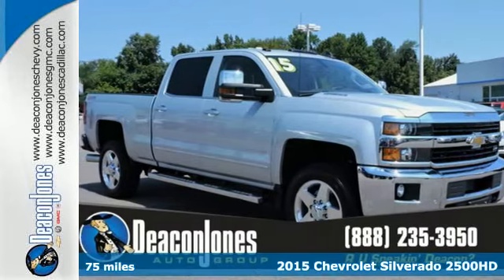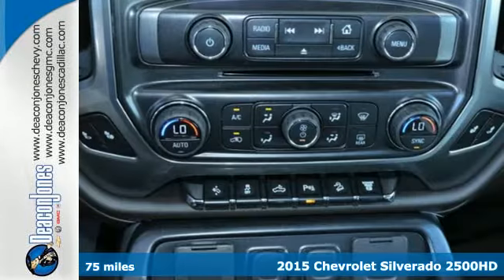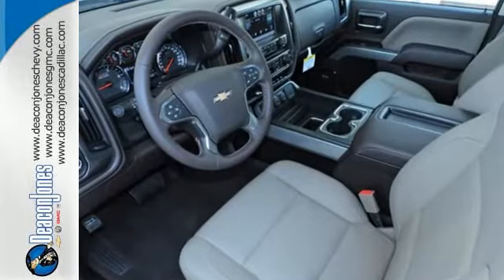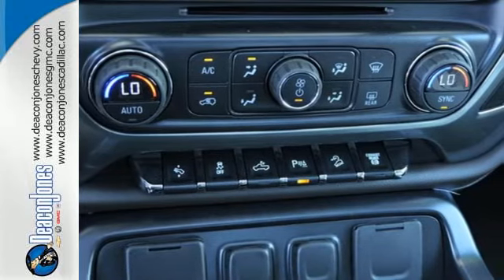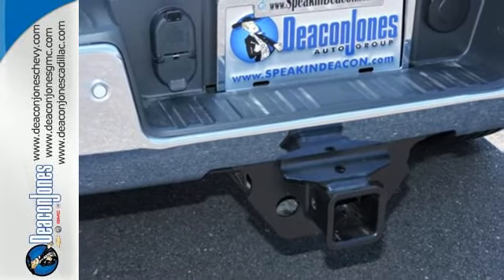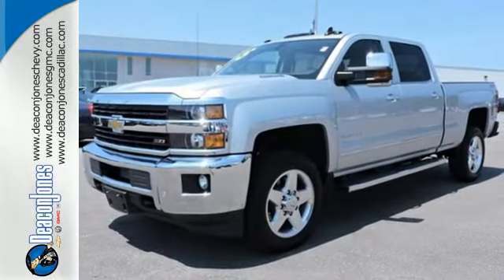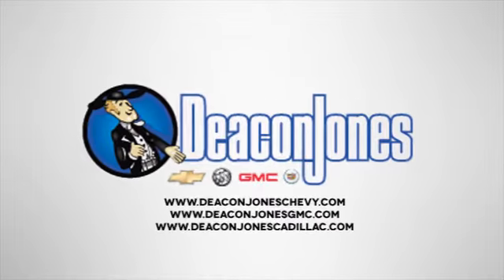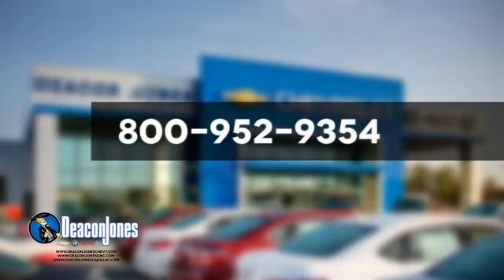2015 Chevrolet Silverado 2500HD Smithfield NC Selma, NC T151194 - SOLD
Year: 2015
Make: Chevrolet
Model: Silverado 2500HD
Trim: 4WD Crew Cab 167.7 LTZ
Engine: 6.6L 8 Cylinder Engine
Transmission: AUTOMATIC
Color: SILVER ICE METALLIC
Interior: COCOA / DUNE
Stock #: T151194
VIN: 1GC1KWE81FF629997
Heated Leather Seats, Navigation, Moonroof, CHEVROLET MYLINK AUDIO SYSTEM, 8 DIAGONAL COLOR TOUCH NAVIGATION WITH AM/FM/SIRIUSXM, USB PORTS, Turbo Charged. LTZ trim, SILVER ICE METALLIC exterior and COCOA / DUNE interior. READ MORE! KEY FEATURES INCLUDE: 4x4, Back-Up Camera, Onboard Communications System, Trailer Hitch, Chrome Wheels, Remote Engine Start, Dual Zone A/C Privacy Glass, Keyless Entry, Steering Wheel Controls, Electronic Stability Control, Alarm. OPTION PACKAGES: DURAMAX PLUS PACKAGE includes (LML) Duramax 6.6L Turbo Diesel V8 engine, (MW7) Allison 1000 6-speed automatic transmission, (GT4) 3.73 rear axle ratio, (K05) engine block heater, (K40) exhaust brake and (IO6) Chevrolet MyLink 8 Diagonal Color Touch audio system with Navigation (Includes (PDF) LTZ Plus Package. LTZ PLUS PACKAGE includes (JF4) power adjustable pedals, (UQA) Bose premium audio system and (UD5) Front and Rear Park Assist. SUNROOF, POWER, WHEELS, 20 (50.8 CM) POLISHED ALUMINUM includes 18 x 8 (45.7 cm x 20.3 cm) steel spare wheel. LPO, ASSIST STEPS, CHROMED TUBULAR, 6 RECTANGULAR, Z71 PACKAGE, OFF-ROAD includes twin tube Rancho brand shocks, (JHD) Hill Descent Control, (NZZ) underbody shields. Also includes brushed metal Z71 door sill plate, unique Z71 gauge cluster, unique finish interior trim plates, unique lower bumper appearance, unique grille design with Z71 badge and Z71 pickup box decals, CHEVROLET MYLINK AUDIO SYSTEM, 8 DIAGONAL COLOR TOUCH NAVIGATION WITH AM/FM/SIRIUSXM, USB PORTS auxiliary jack, SD card slot, Bluetooth streaming audio for music and most phones, hands-free smartphone integration, Pandora Internet radio, voice-activated technology for radio and phone, FRONT AND REAR PARK ASSIST, ULTRASONIC, SEATS, FRONT FULL-FEATURE LEATHER-APPOINTED BUCKET with (KA1) heated seat cushions and seat backs. Includes 10-way power driver and front passenger seat adjusters Pricing analysis performed on 8/2/2015. Horsepower calculations based on trim engine configuration. Please confirm the accuracy of the included equipment by calling us prior to purchase.

Address:
1115 North Bright Leaf Blvd